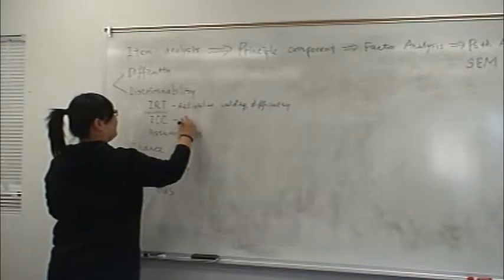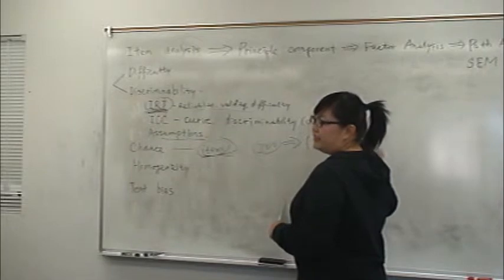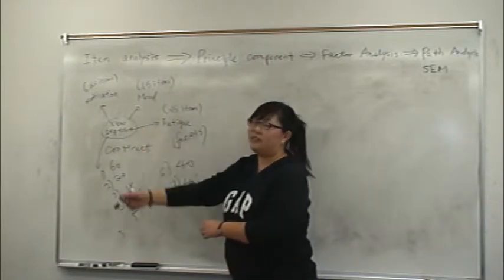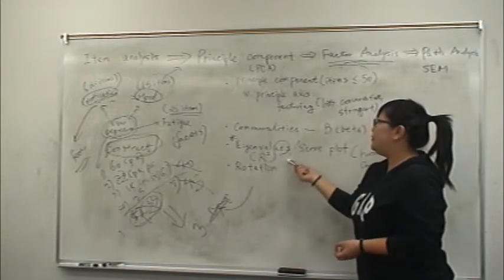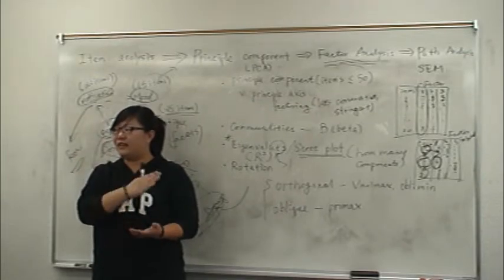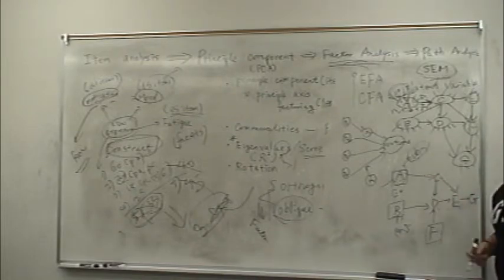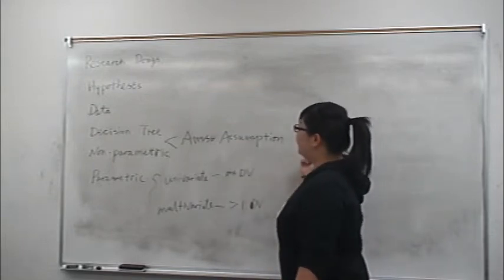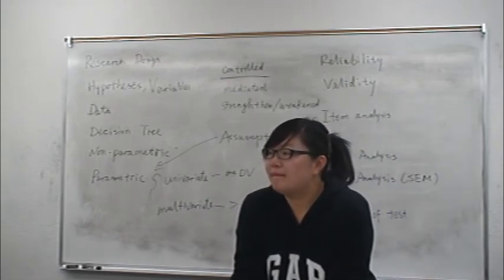methodology comp review 01202014 may nu 01